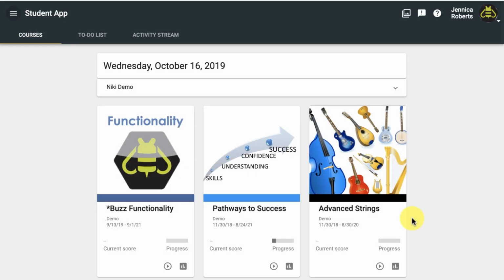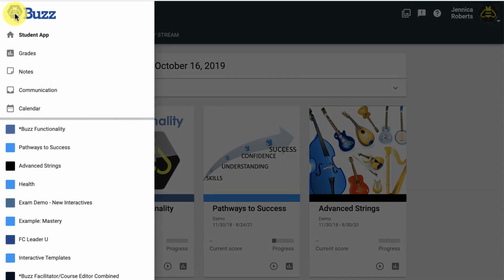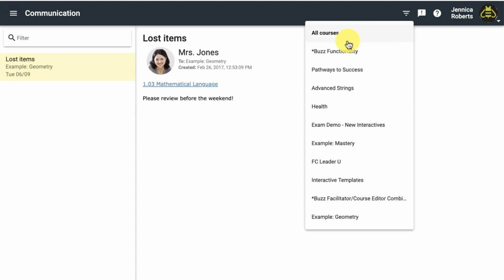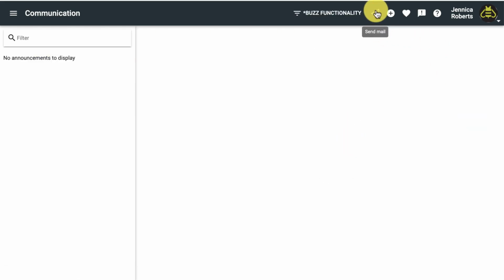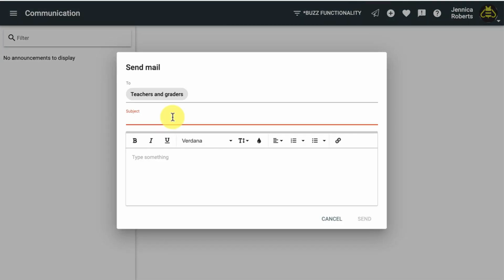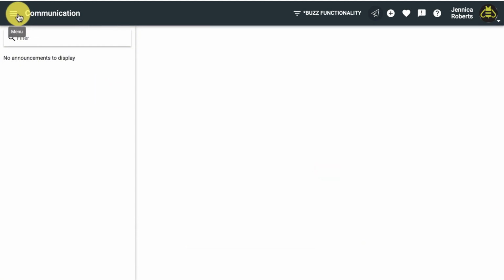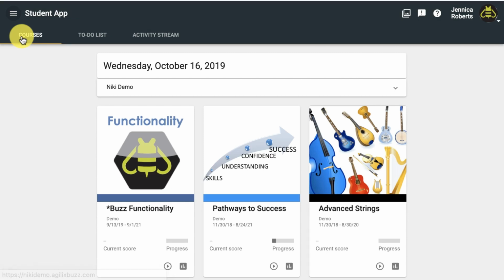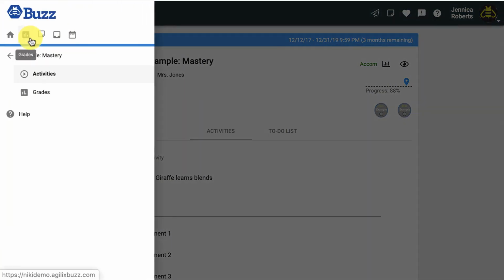Reach Your Teachers Instantly with the Buzz Communication Tool!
Learn how to use Buzz’s communication tool to send messages to your teacher or course graders. In this tutorial, we walk you through how to access the messaging feature, choose a course, write your message, and send it. Buzz, your Learning Management System (LMS), makes staying connected with your educators easy and efficient.